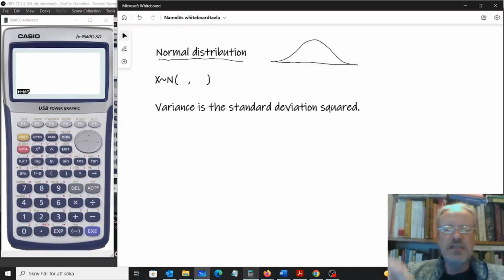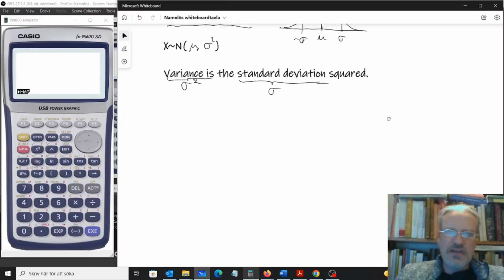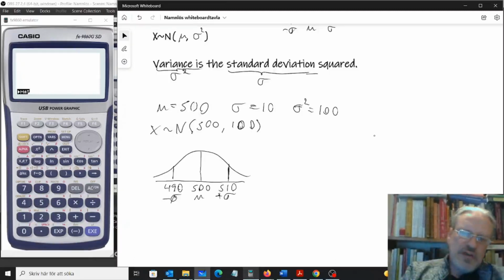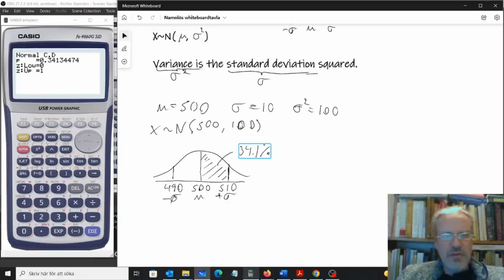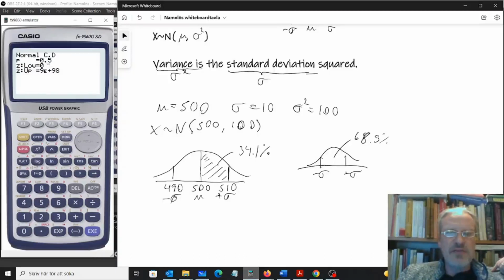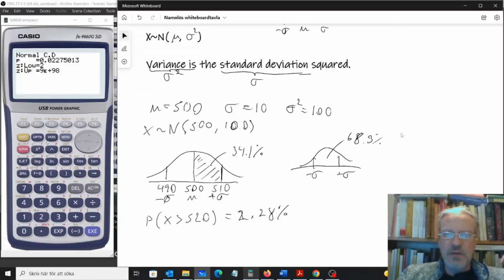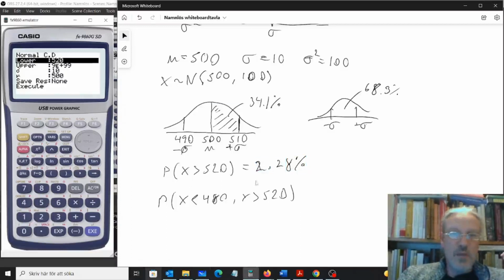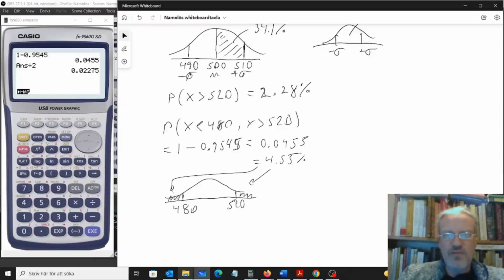An introduction to the Normal distribution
Here we will have a first look at the normal distribution. It is a distribution of a continuous variable, and it occurs naturally in many cases where some variable is dependent on many random things, like baking many breads. How heavy the bread will be depending on the amount of water, flour etc, how you cut the dough, the time it is in the oven and so on, and so the distribution will end up being close to a normal distribution. We will look at an example of breads having an average mass of 500 g and a standard deviation of 10 g. The area under the graph between two x-values on a normal distribution curve correspond to the probability to get a value between the two x-values.